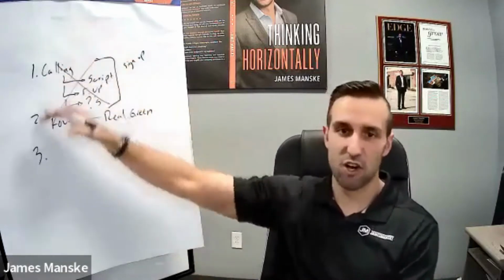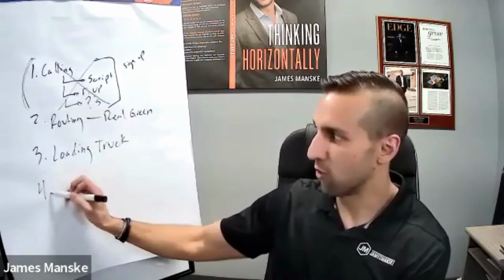Optimizing operations in your business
Finding optimizations in every process of your business is key. Identifying efficiencies, simplify duties, and creating streamlined operations are what sets you apart from the masses.

Join us for Tuesday LIVE at 6:30PM CST for this Green Industry Workshop + Q & A.

Get a free workbook when you are on live.